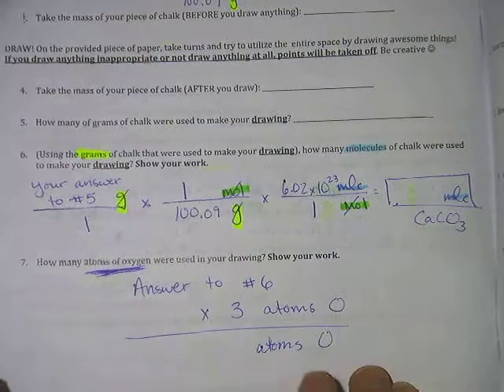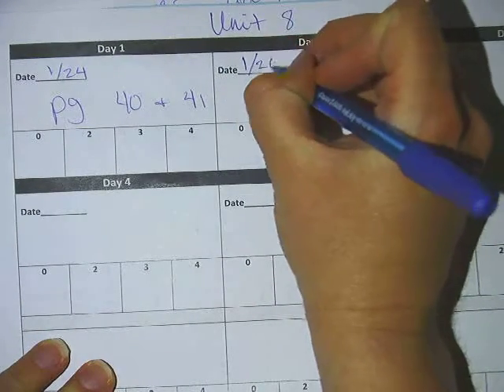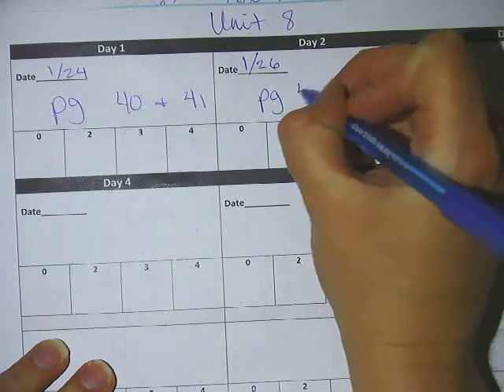OL Chalk Lab Instructions Part 2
This video should be shown AFTER students have drawn with chalk.